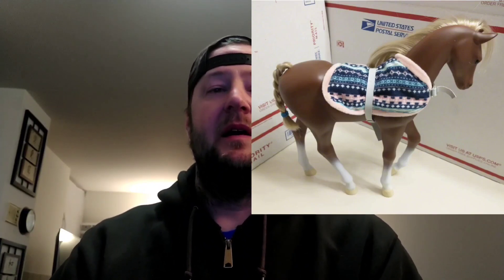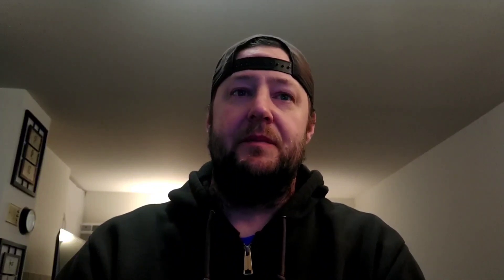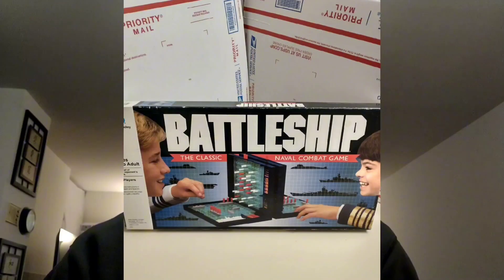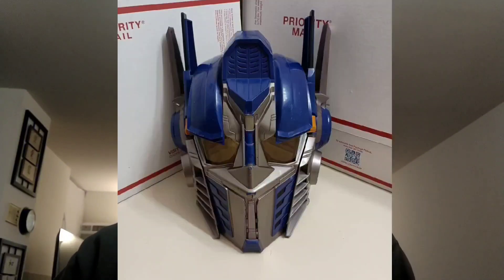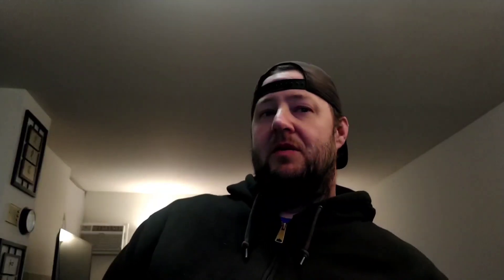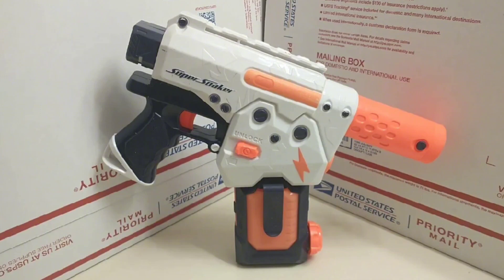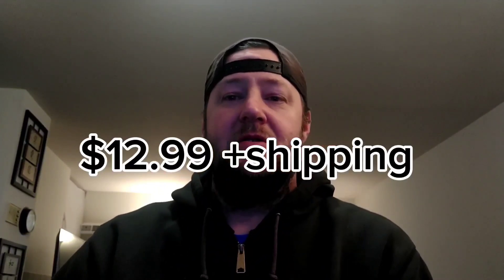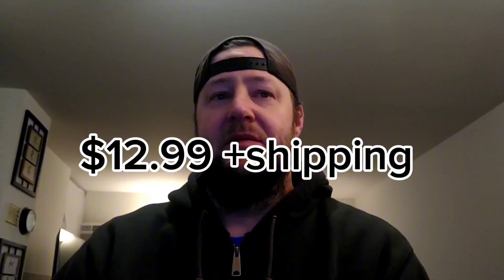Is being a part-time reseller on eBay still Viable in 2023? Is going full-time still possible?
eBay end sell similar